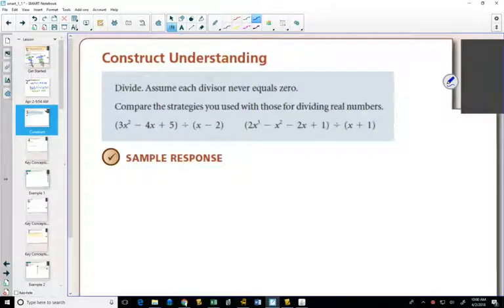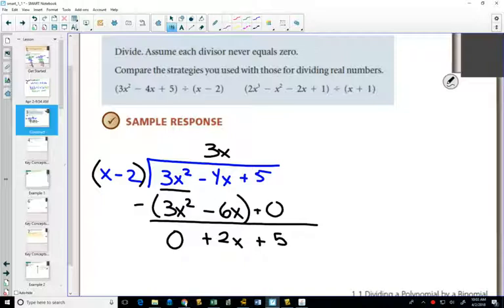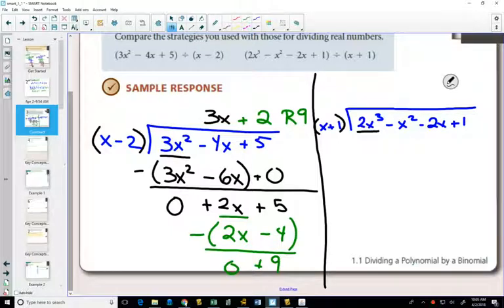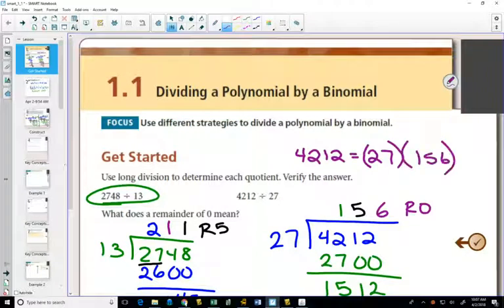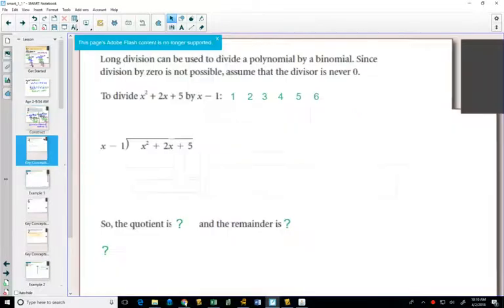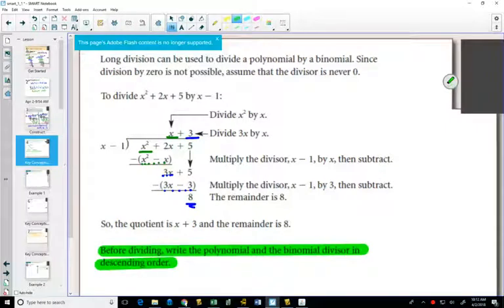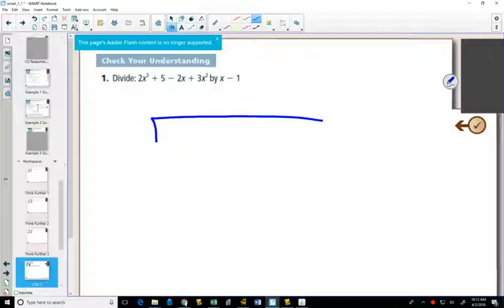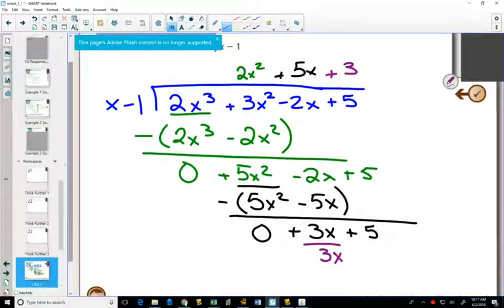40SP2 1 1 Example 1